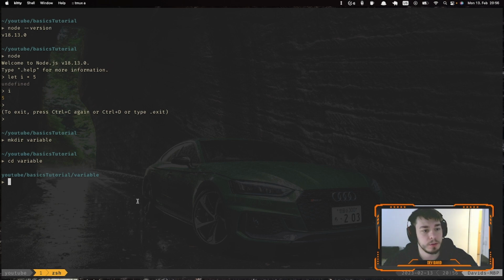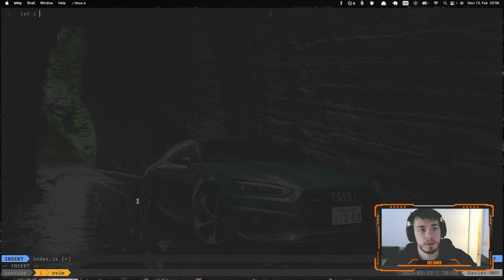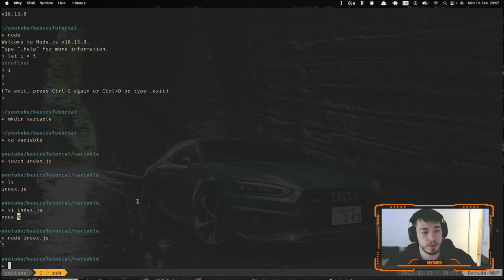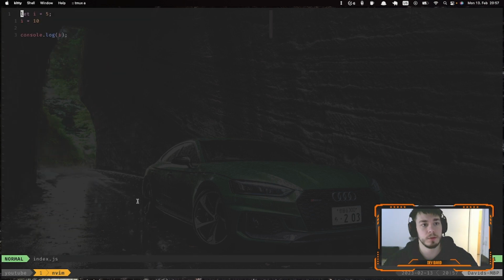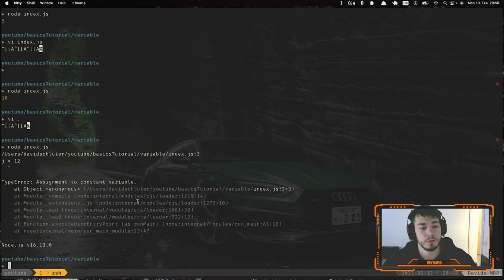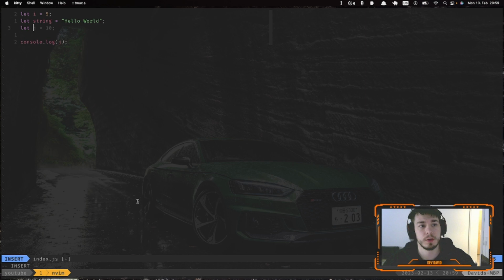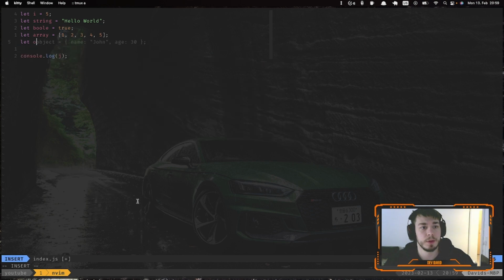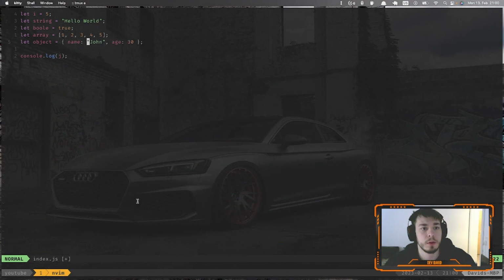Programming Tutorial | Variable | #2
In this programming tutorial, we'll be learning how to create a variable in JavaScript. We'll be using the #2 dev javascript programming tutorial format, which means that we'll be providing instructions and exercises on the same topic throughout the video.

If you're new to programming or want to learn more about variables, then make sure to watch this tutorial! By the end, you'll be able to create and use variables in your JavaScript code perfectly.